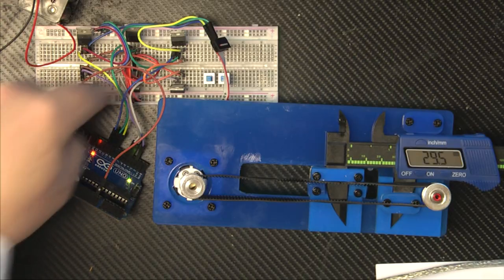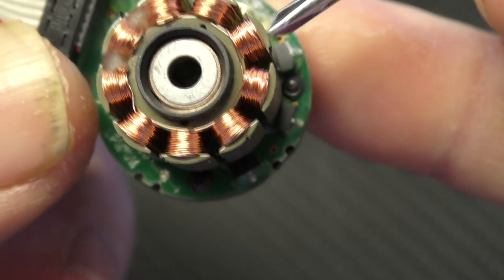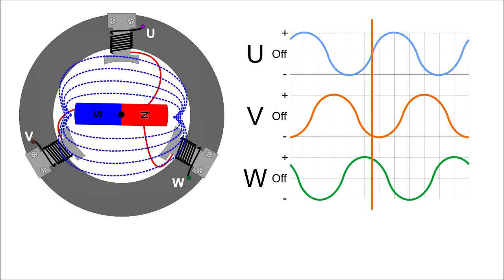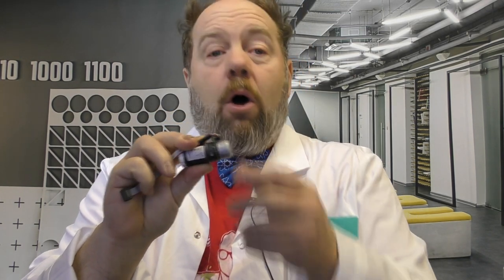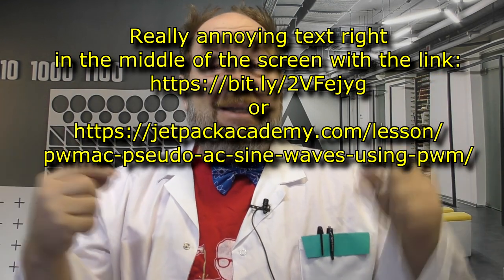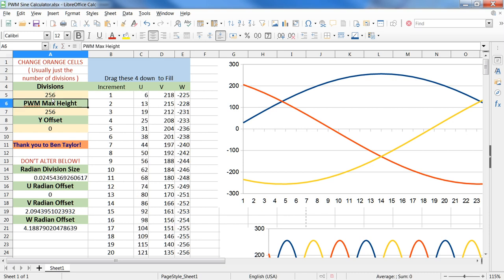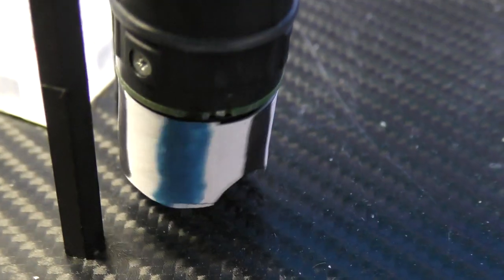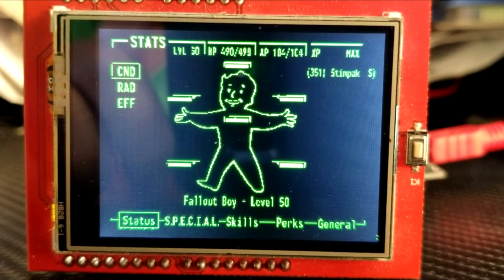Hardware hack a BLDC as an AC servo motor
In this hardware hacking science short, we pull off a stunt with a standard, brushless DC (BLDC) motor and convert it into a brushless AC motor (BLAC). These AC drives are used extensively in robotics because of their high precision and the ability to hold a position like a stepper motor, but unlike a stepper motor or even a brushless DC motor, AC motors are incredibly smooth. We use a standard H bridge for driving a BLDC, an Arduino uno and some fancy shmancy programming footwork.

Links to the FREE lesson PWMAC, as well as Ben Taylor's FREE (thanks Ben!) Spreadsheet of Madness:

Check out my online courses in the "Robotics: Learn by building series" and take a tour, checking out the lessons available for free preview:

Course 4: Prototyping & 3D printer (not available yet as of April 2020)

Course 5: Autonomous Robots (not available yet as of April 2020)

Or enroll in an exhaustive course from the comfort of your own home: